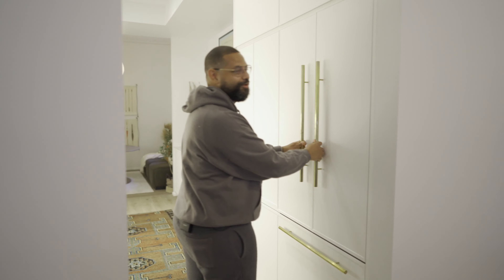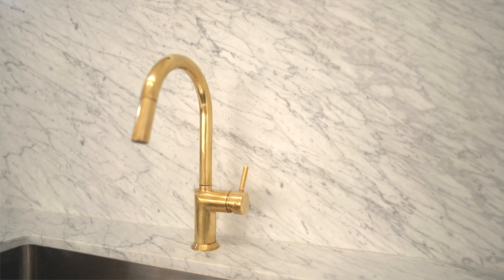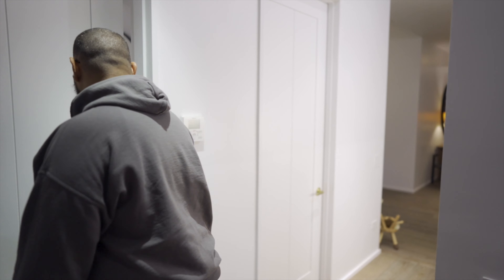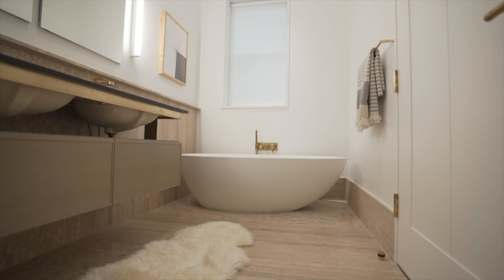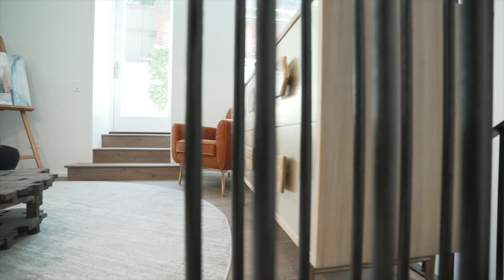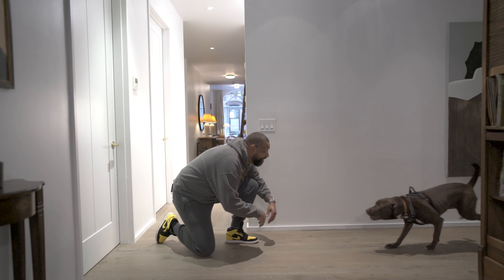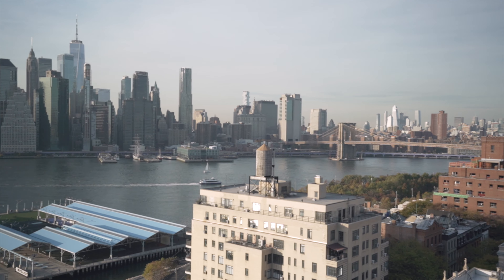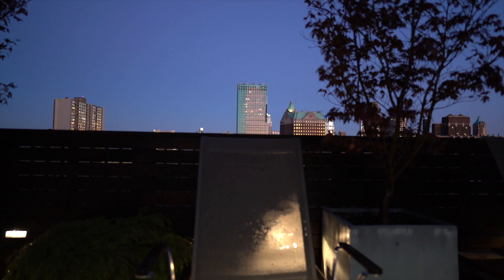171 Columbia Heights TH Presented by Team Carte Blanche of Triplemint